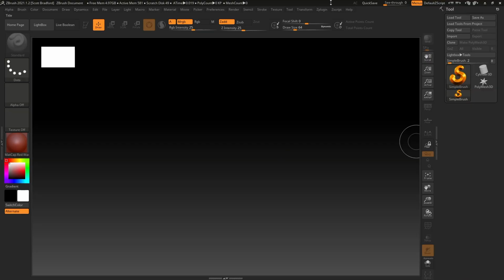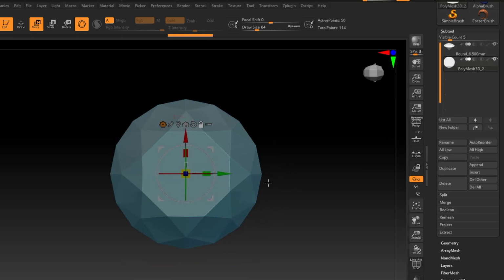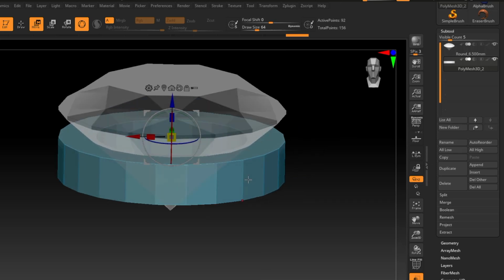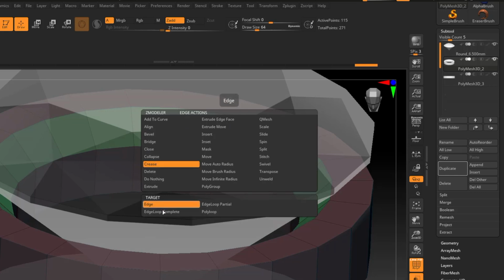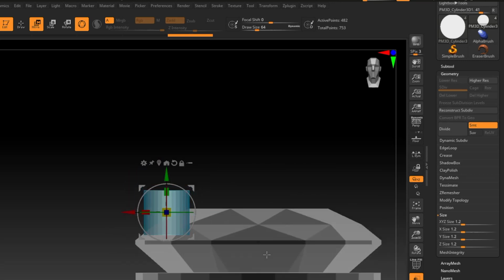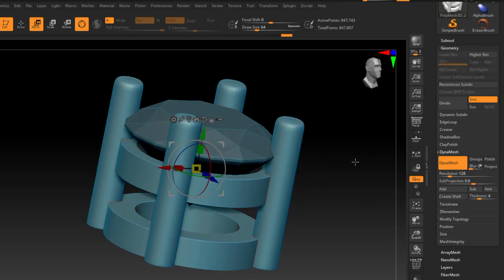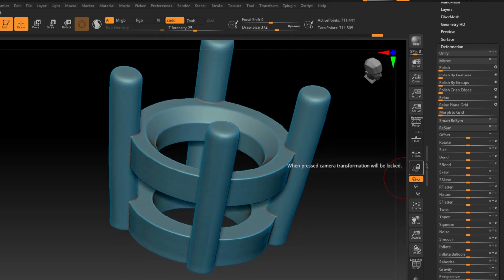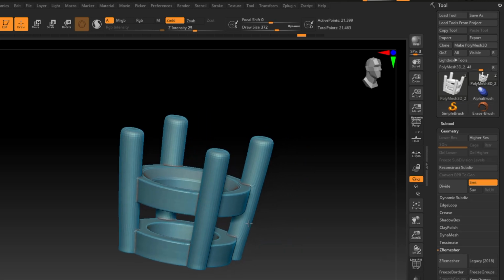4-Prong Basket Setting in ZBrush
Join Scott Bradford as he demonstrates how to sculpt a 4-prong basket setting, using a method that offers maximum control over every aspect of your design. He shows the “how” and explains the “why” step by step. You’ll learn how to select a stone with the Ring utility and sculpt the setting using ZBrush Gizmo, from rail height to prong thickness and taper angle. Scott also shows you how to download materials for a more accurate preview of your print, and how to optimize poly count for storage and future iterations.